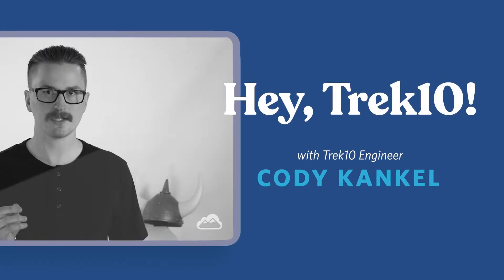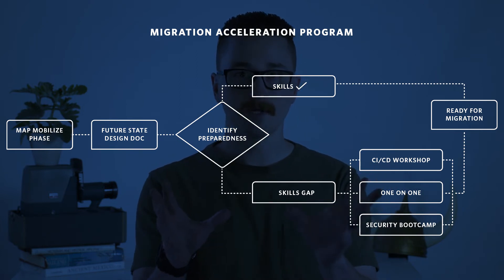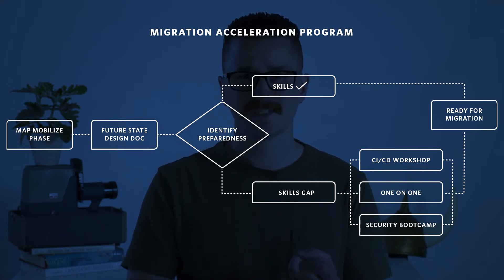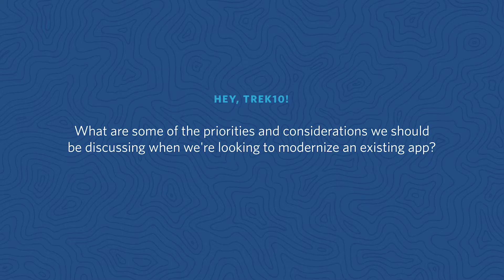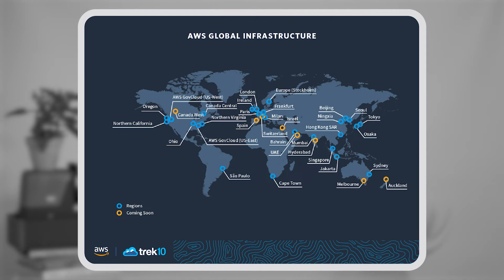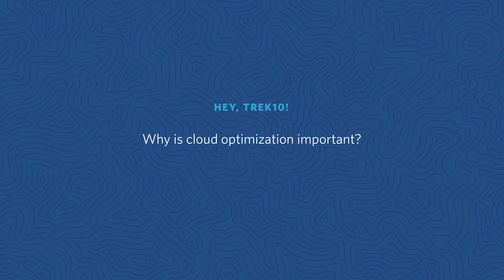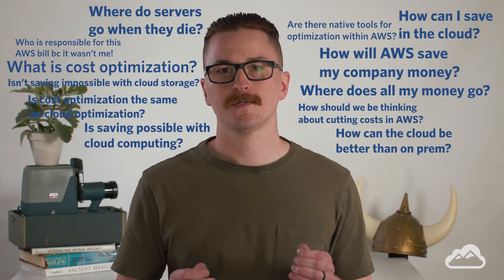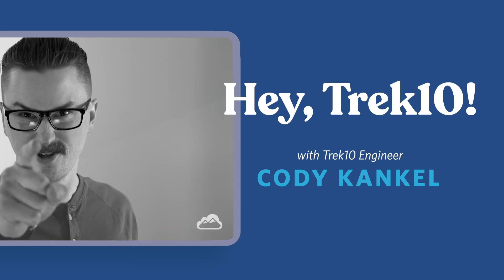Hey, Trek10! AWS Cloud Migration FAQ Series - Episode 2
"Hey, Trek10!" is an FAQ style video series aimed at answering your questions on all things AWS cloud migrations.

At Trek10, we support rapid application migration while optimizing cost-effectiveness. Our migration service expertise prioritizes efficiency in your cloud journey so you can fully leverage all AWS has to offer. We understand the inner-workings of the Migration Acceleration Program (MAP) funding process and will carefully guide you through every step to ensure you take full advantage of what the program has to offer.

Question line up:
00:00 - Hey, Trek10!
00:12 - What types of AWS migrations are there?
02:03 - What are some of the priorities and considerations we should be discussing when we're looking to modernize an existing app?
06:10 - Why does AWS do migrations with partners?
07:27 - Why is cloud optimization important?

Link to AWS Whitepaper on Right Sizing: Provisioning Instances to Match Workloads

Once you are securely migrated to the cloud, Trek10 can help you use a comprehensive range of modernization capabilities from your cloud-native and serverless technologies. Once you're moved to AWS and your workloads are up and running, Trek10 offers 24/7 monitoring and optimization with custom runbooks and ongoing recommendations for best practices.